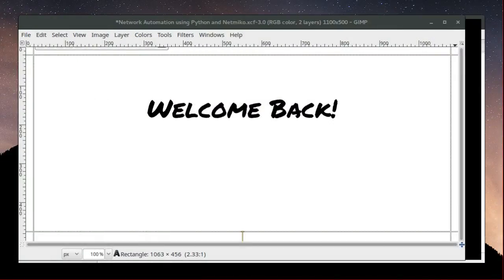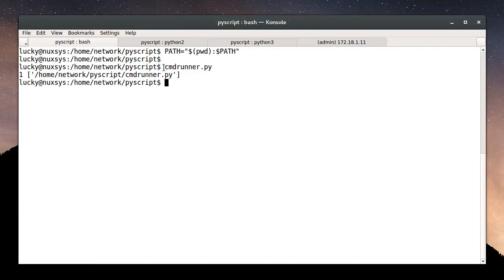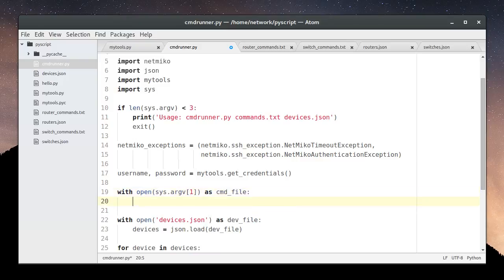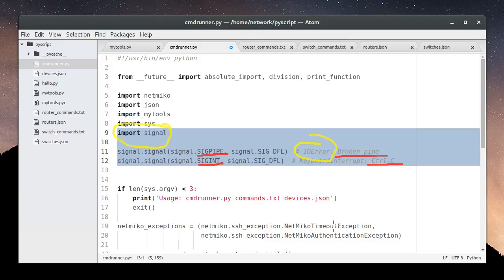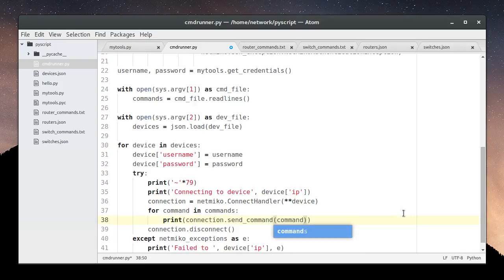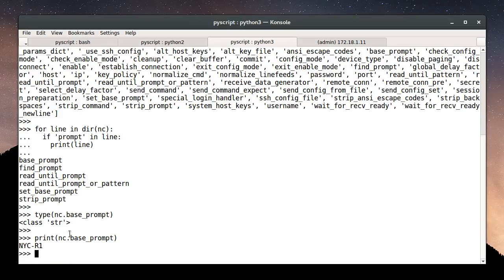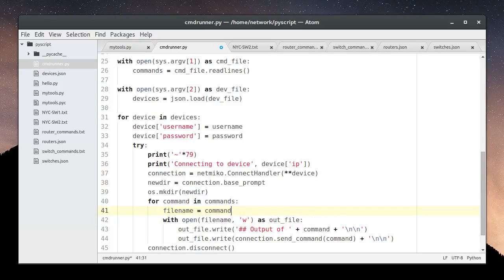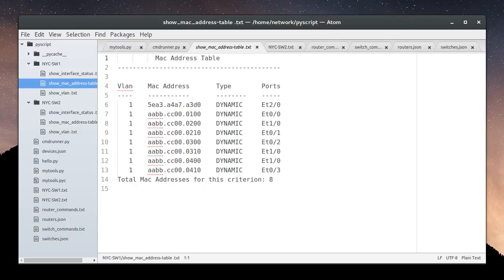Network Automate - 08. Completing Command Runner Script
Network Automation using Python and Netmiko.
Chapter 8: Completing out command runner script.
We add the ability to read in our commands and device lists from files specified on the command line.  Additionally, we prevent keyboard interrupts, or broken pipes from generating tracebacks.  We finish the script by creating an output directory for each device and writing the output of each command to a file in that directory.

Next Video will explore parsing our output and generating dynamic configuration for our device.